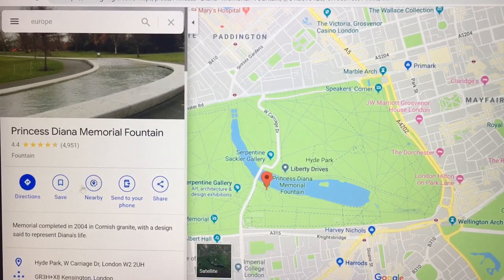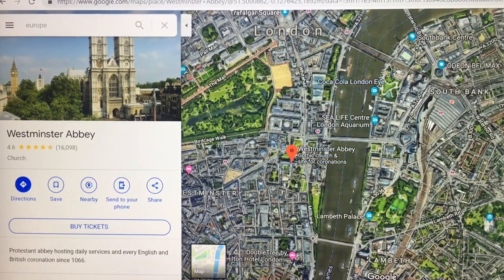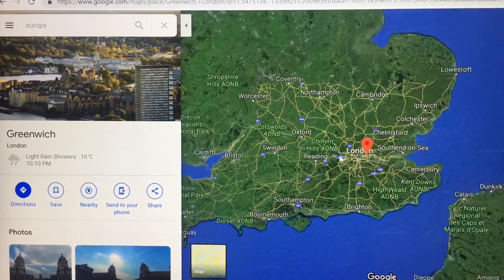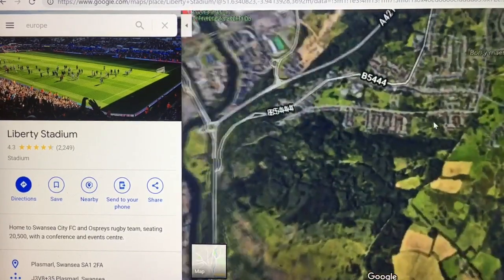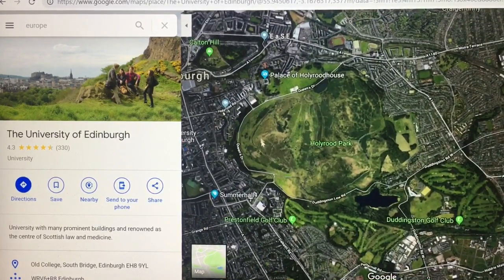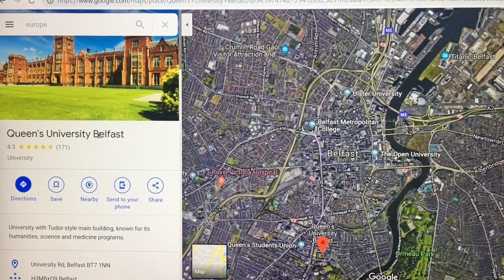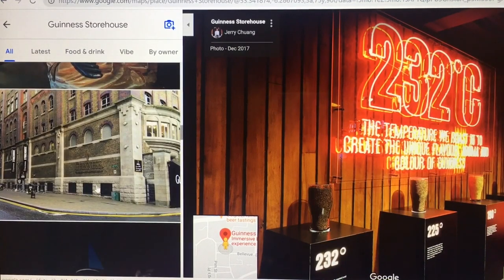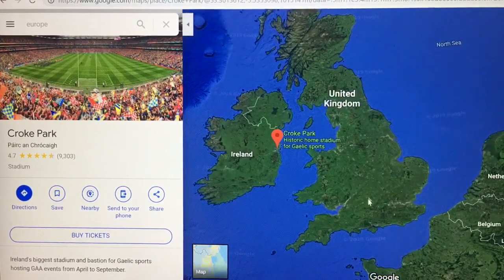ASMR Map of the UK & Ireland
Hello everyone!
In this ASMR video I take a look at the UK & Ireland in the form of a Google map journey.

In this ASMR map video, with lots of whispers and a relaxing, calm voice, I will take a look at a Google map of all 4 countries of the UK and Ireland too (I know it's not Britain!) I hope you find it relaxing and even fall asleep while watching!

Intro 00:00
England 02:30
Wales 19:20
Scotland 31:43
Ireland Belfast 36:21
Ireland Dublin 45:13
Outro 55:41